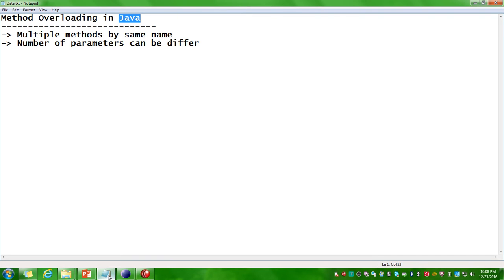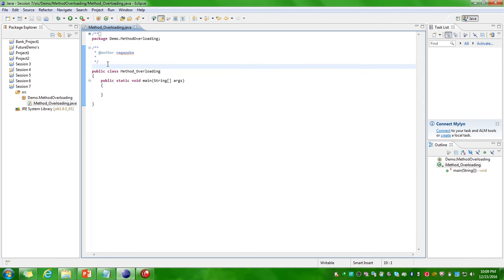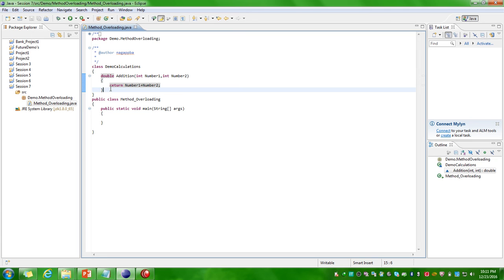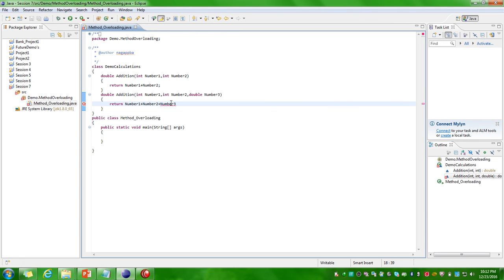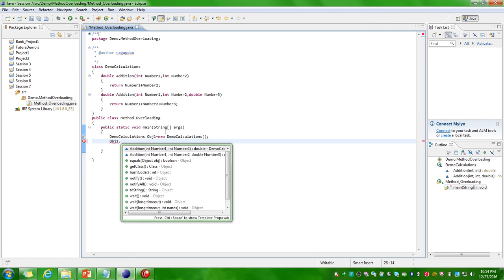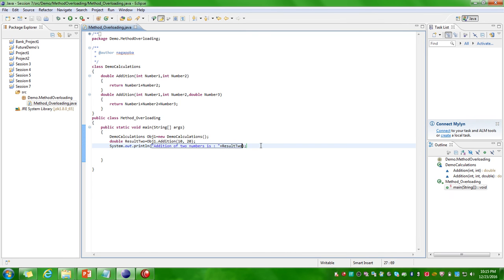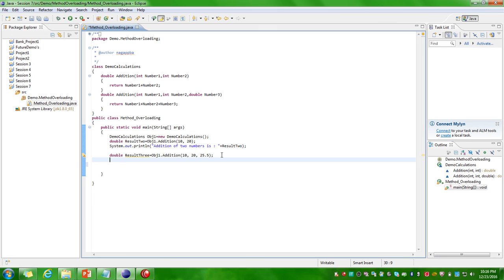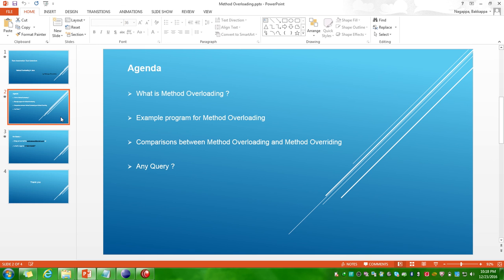Method Overloading in Core Java Programming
JavaTutorial, SeleniumWebDriver, SeleniumJava,Method Overloading in Core Java."Java Tutorial","Java tutorial for beginner".In this Core Java Programming Tutorial discussed about what is Method Overloading in Java programming language, As well as difference between Method Overloading & Method Overriding in Java programming language.